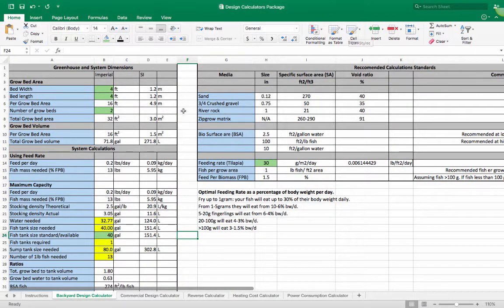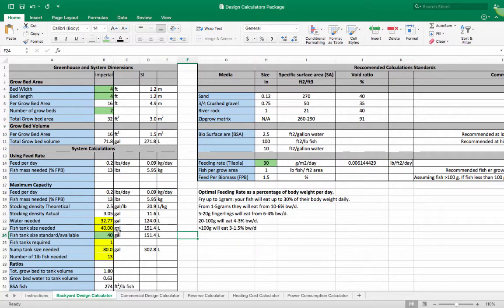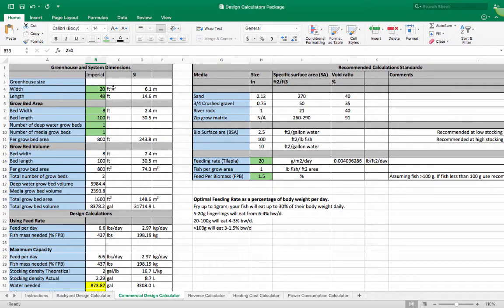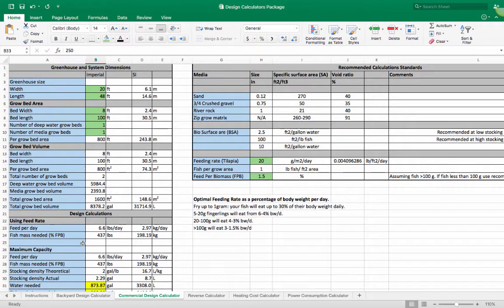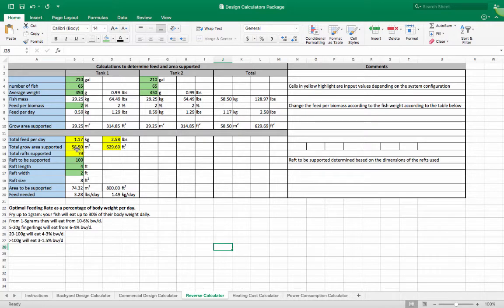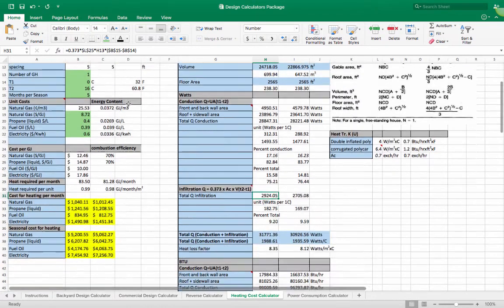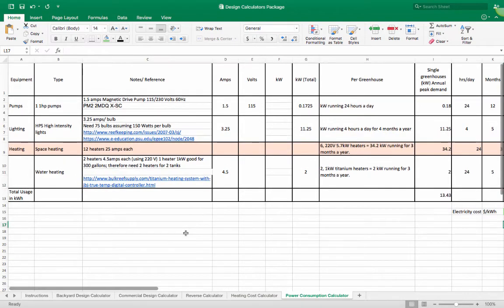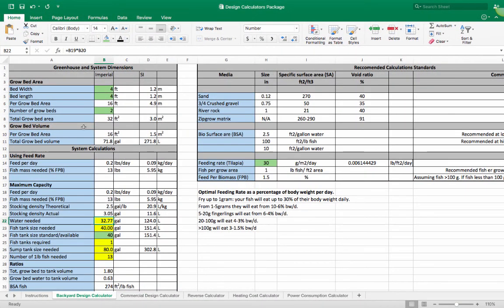How to Use the UAP 5-in-1 Design Tool to Build Your Aquaponics System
This calculator helps you determine critical the design parameters that you need to design a backyard and/or commercial aquaponics system. The Design Calculator comes with 5 separate calculators.

The Calculator makes it easy for you to get all the parameters that matter so you can quickly design or test your system without having to do the math!

And this makes the whole process of designing your system just that much easier. Each calculator contains a complete analysis of how it was used, and what made it work …so you can easily and instantly apply to any design project.